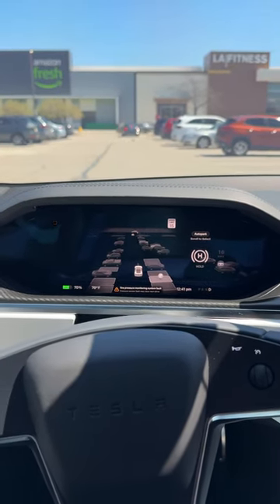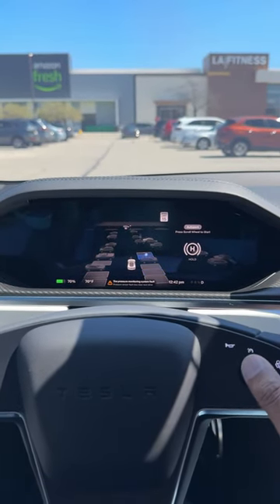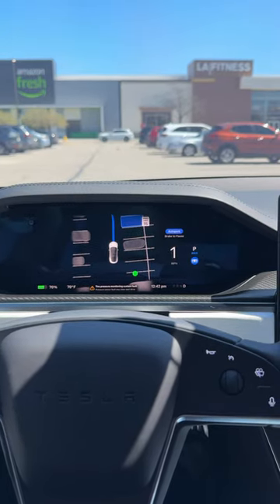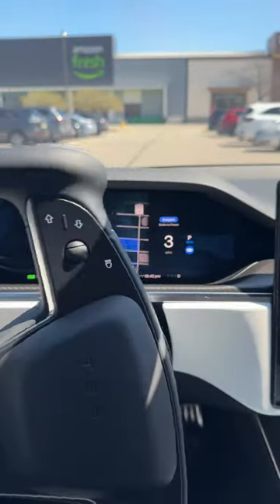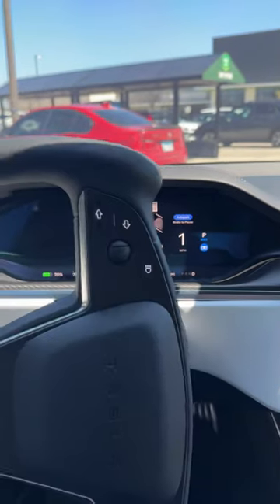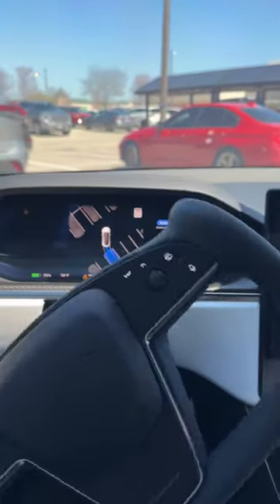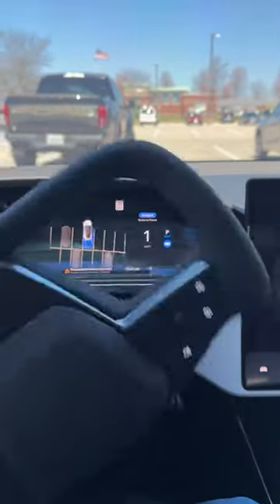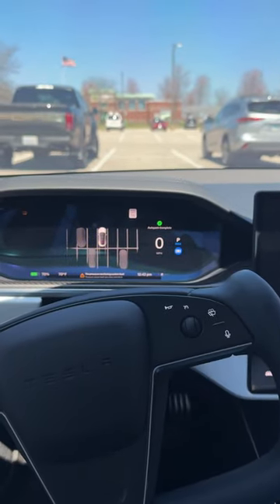AutoPark on HW4 Tesla Model S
New AutoPark on FSD HW4 Model S Plaid